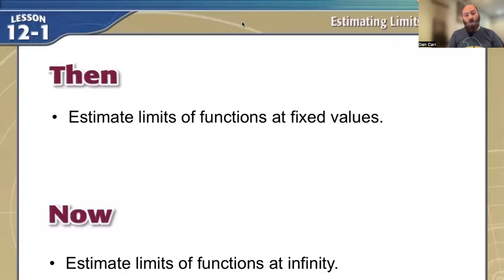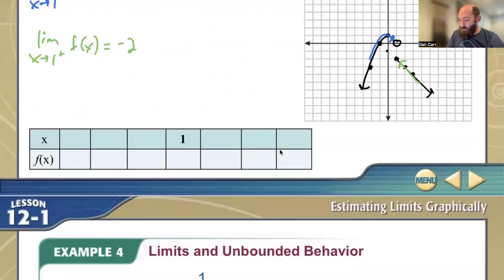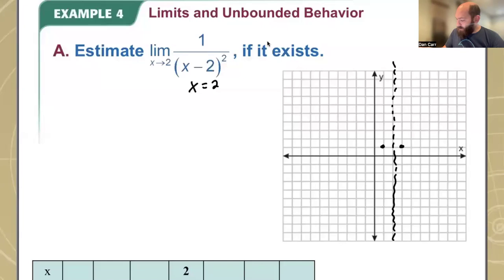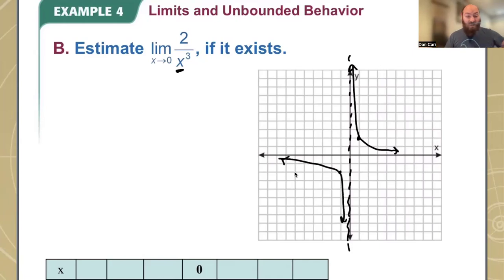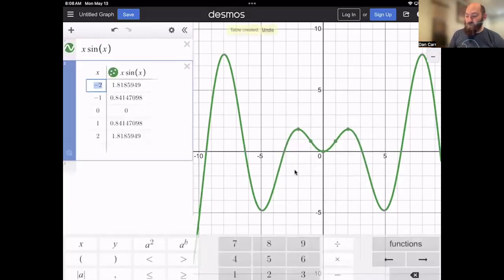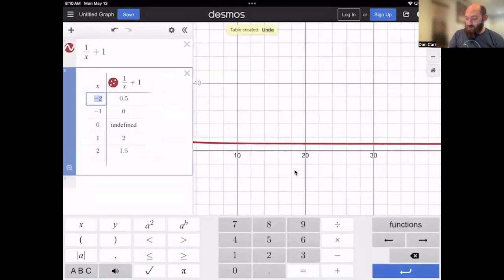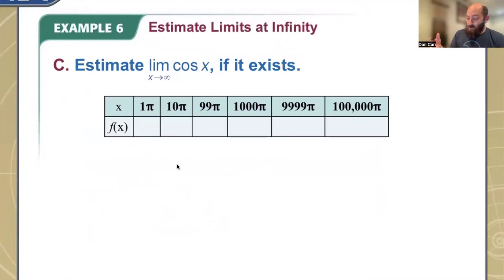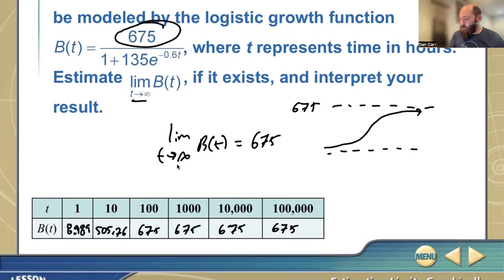12 1 Day 2 Estimating Limits Graphically